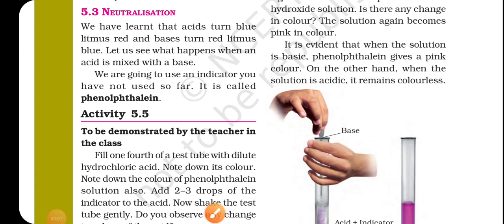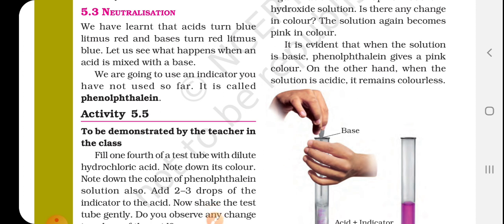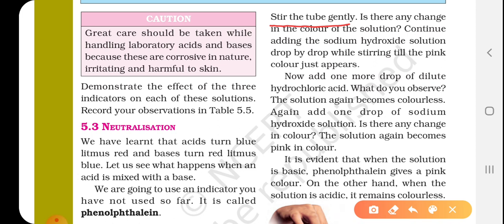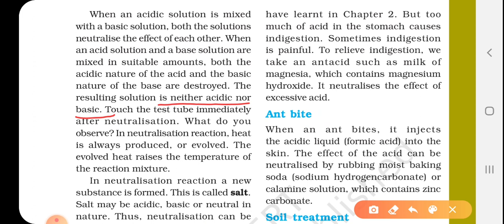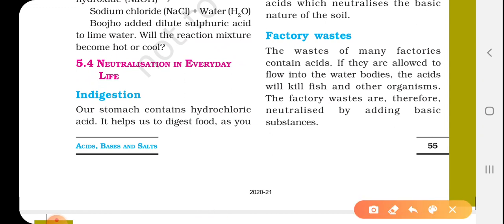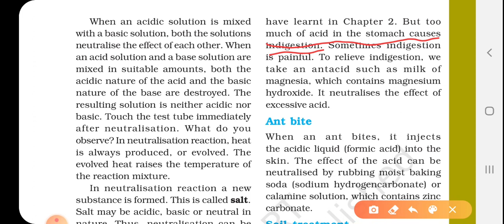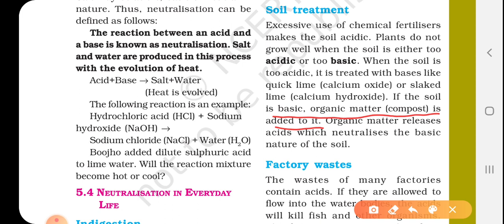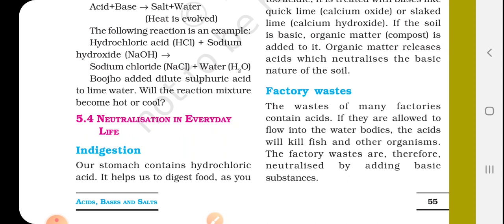NEUTRALIZATION REACTION, Class-7